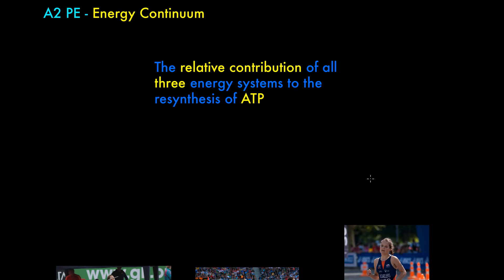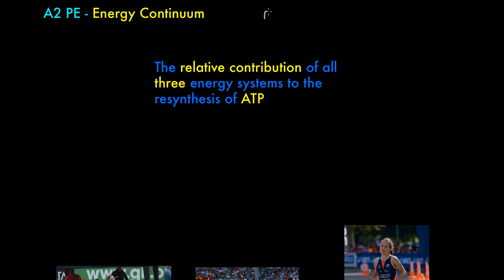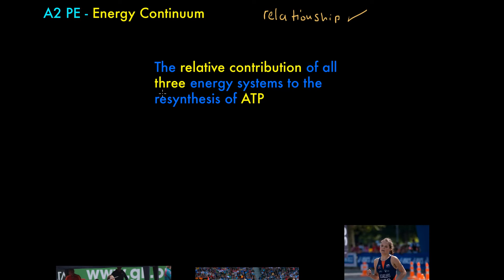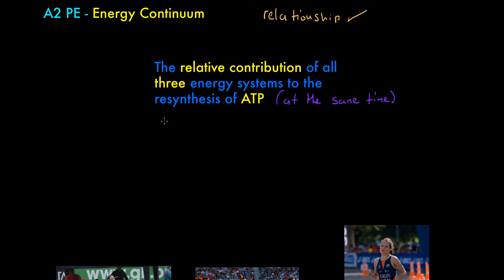A2 PE - Energy Continuum Short